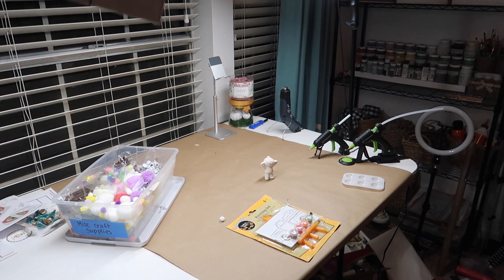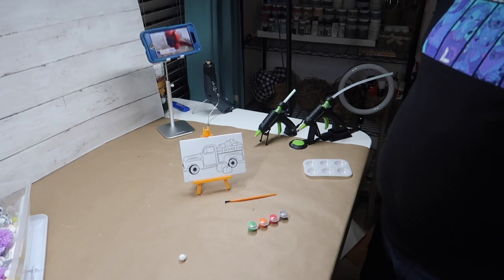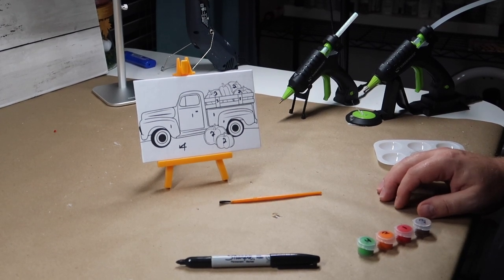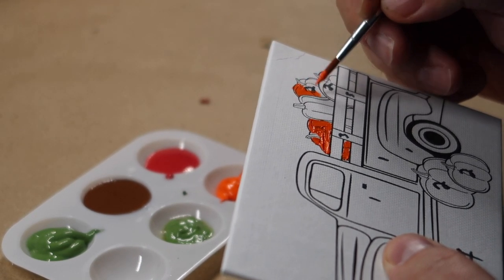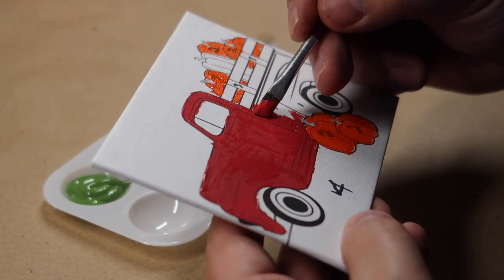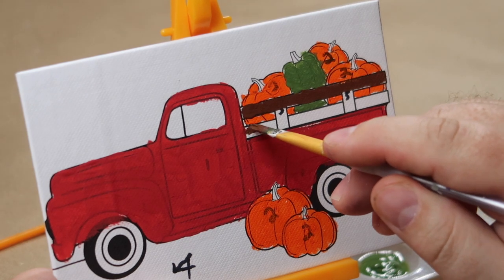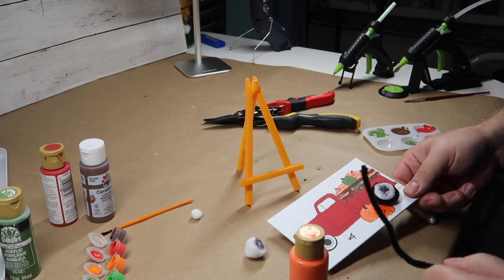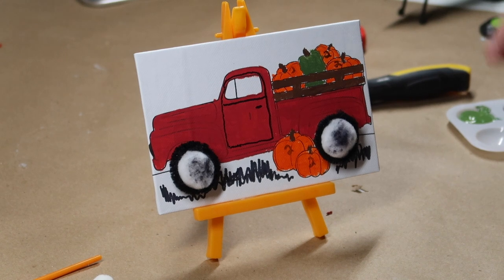Mr. Cheap Makes a FALL DOLLAR TREE DIY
Mr. Cheap makes a fall Dollar Tree DIY all by himself.

♥︎ OUR FAVORITE EVERYDAY PRODUCTS ♥︎
Adjustable Phone Stand
Ove Glove
Glisten Garbage Disposal Cleaner
Vlogging Camera

♥︎ HAPPY MAIL ♥︎
1251 Pin Oak Road
Suite 131-220

*All products are purchased by me (unless otherwise mentioned in the video) and opinions are my own. We may get a small portion of profits from the item you purchased through the link. This helps us to keep the channel going and does not provide any extra cost to you! Thank you for your support!